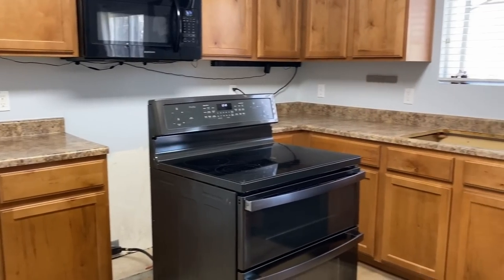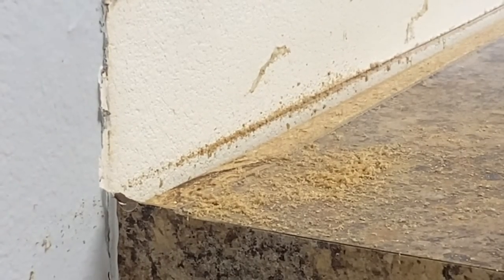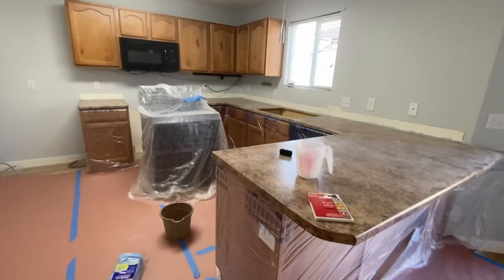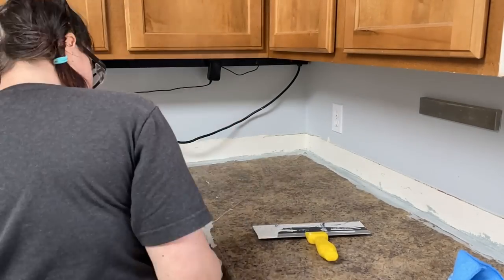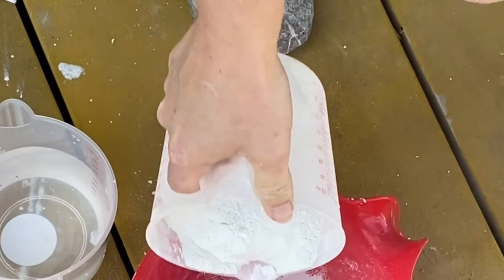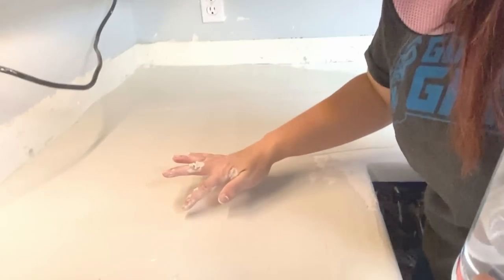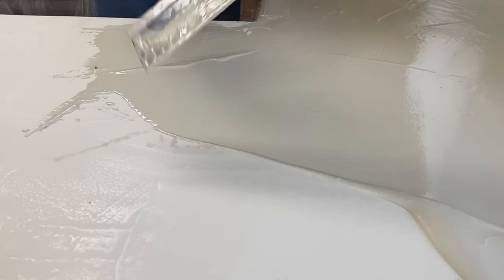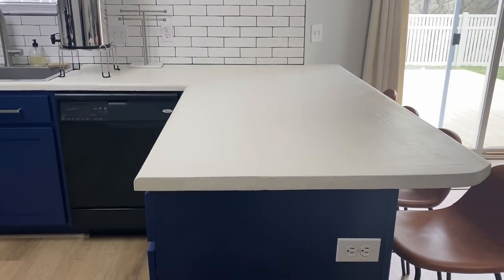DIY white concrete countertops- kitchen update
This was a surprise project! I will show you today how I created this white concrete countertop! This DIY project is fun and can be done on almost any surface. There is a bit of a learning curve and I would def recommend practicing on a scrap or plywood piece.

Some of the materials used are below:

Tools
Sand paper

Jam Saw/undercut saw

Trowels

I used this for my last pour and it was way better than the metal

Metal Trowel

Tape and plastic combo

Floor paper

Painters tape

Materials
Concrete skim coat - There are several different kinds of skim coats out there. I used two different types I will list a few here for you to decide

Ardex feather finish

My Fave Saftey Gear

Madgid glasses

RZ mask

ISOtunes ear protection

Music